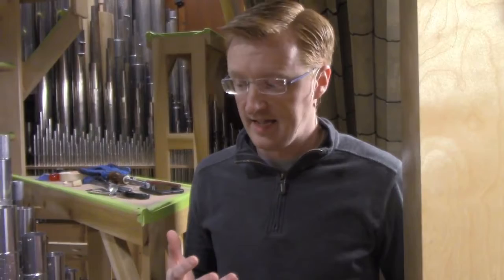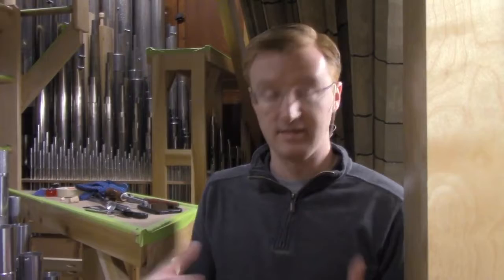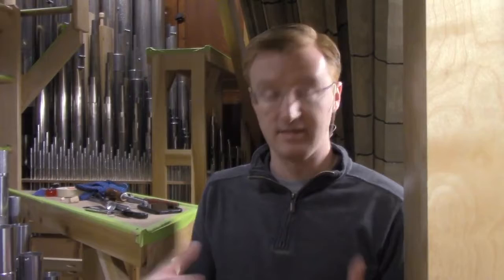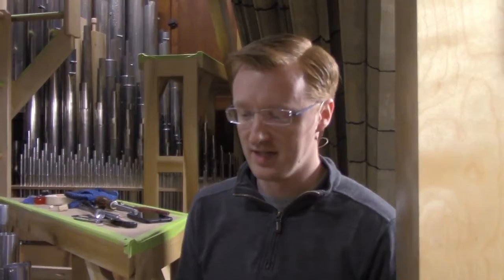Inside the Miller Scott Organ: Tuning Mixture Stops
We take you inside the south case of the Miller-Scott Organ to see how mixture stops, which provide important foundational timbre to the organ.